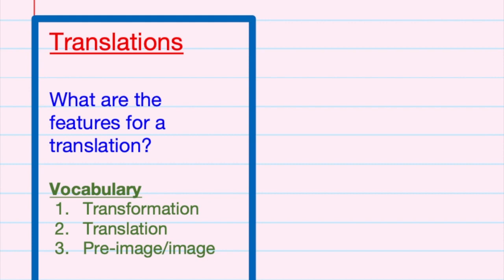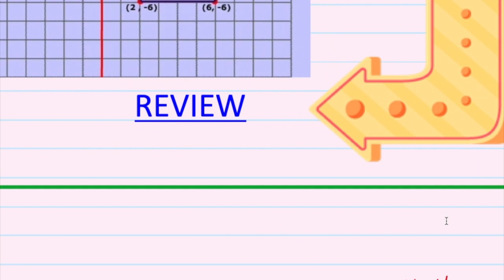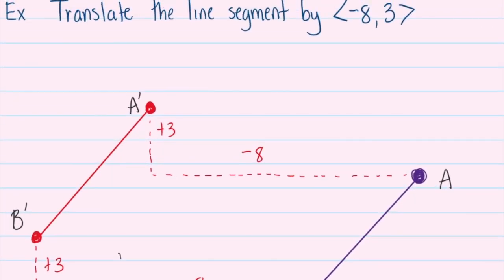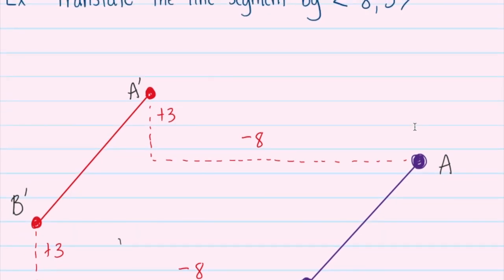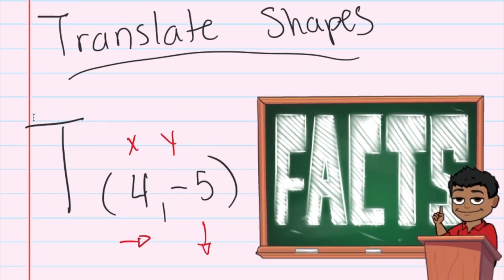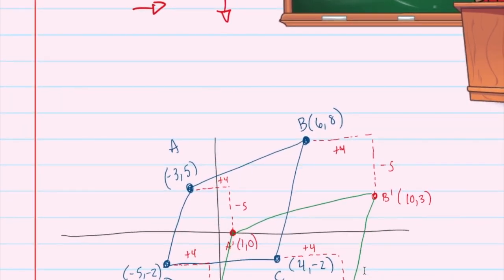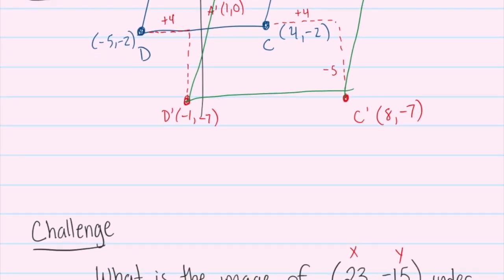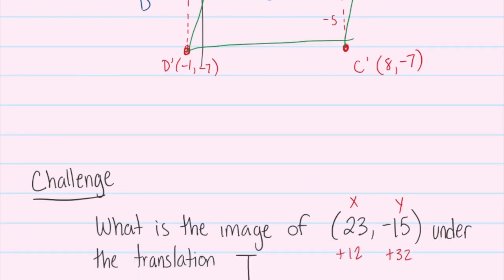Translations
✩ FOLLOW ME ✩